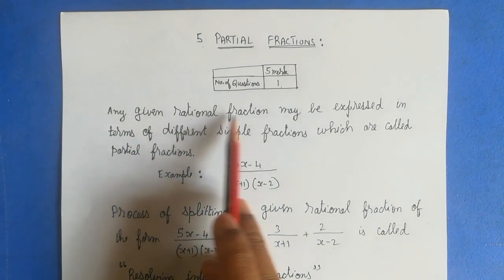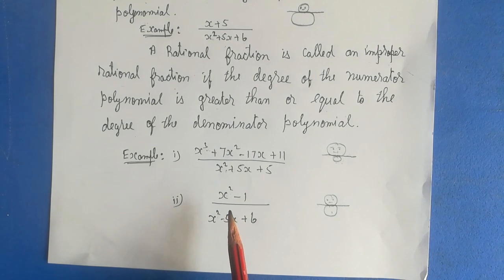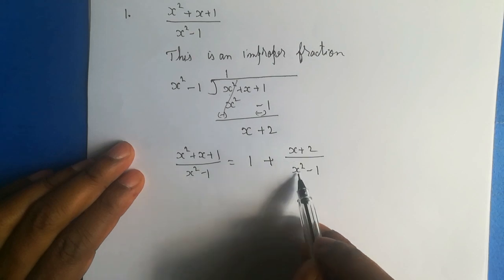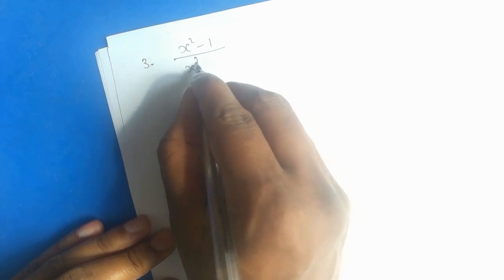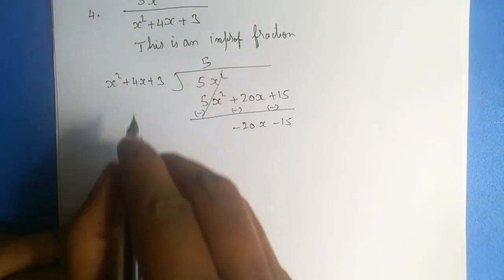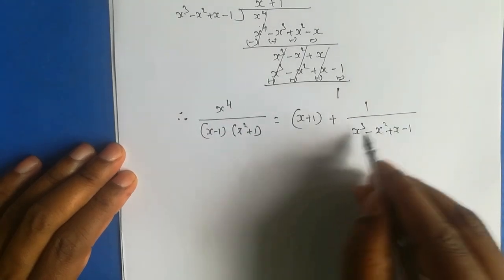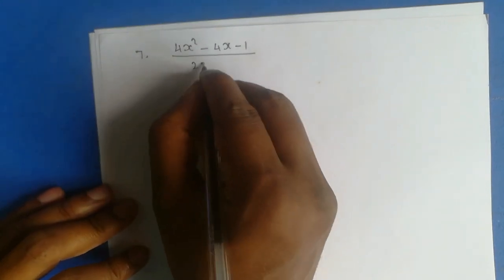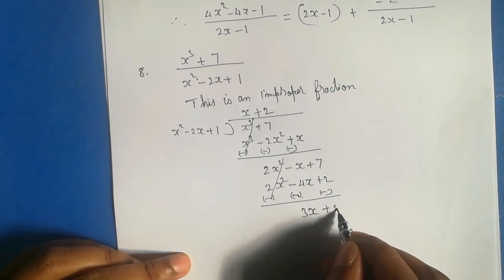PARTIAL FRACTION EX 5.1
This video is about 2 PUC Basic Mathematics